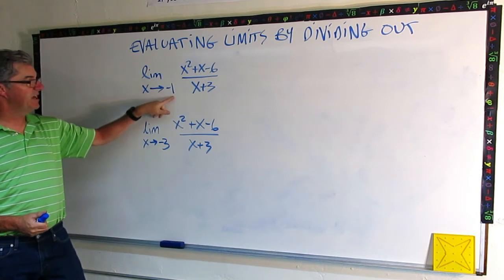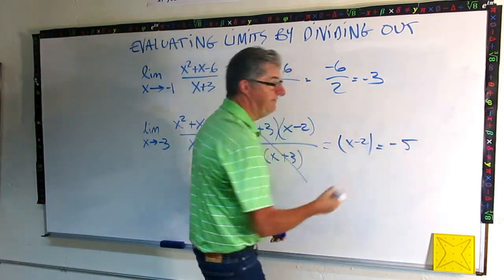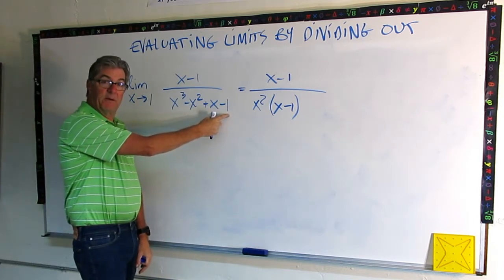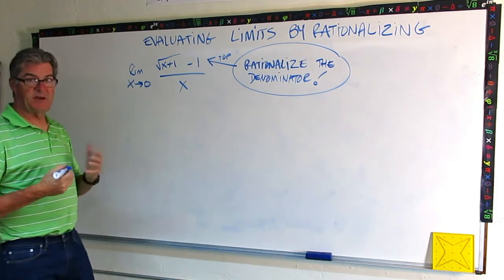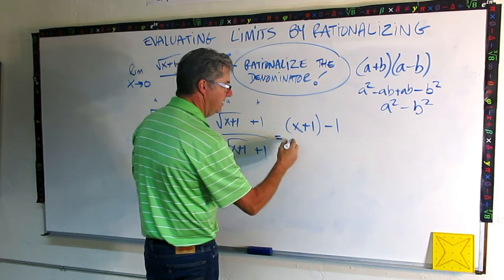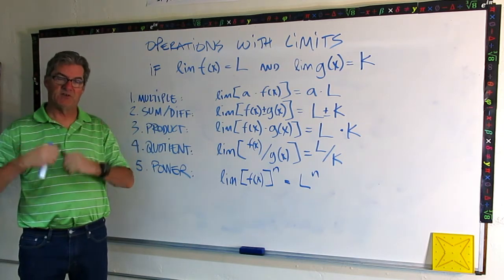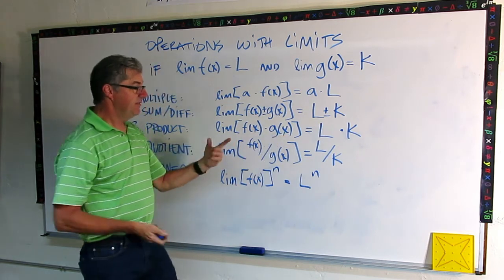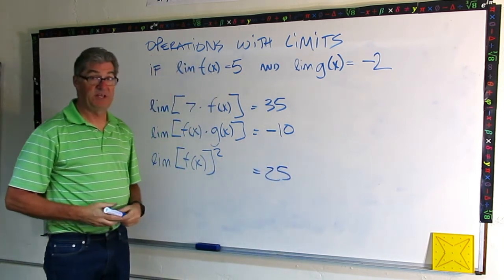Three Limit Techniques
Explains how to evaluate limits by dividing out, rationalizing the numerator, and performing operations with limits. As a useful reference, here's a link to a video that reviews expansion and factoring techniques